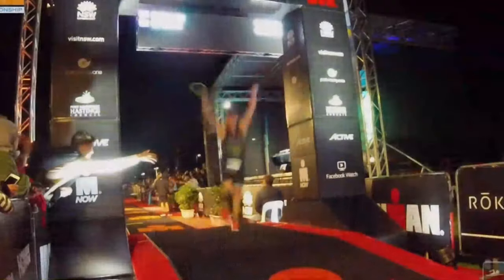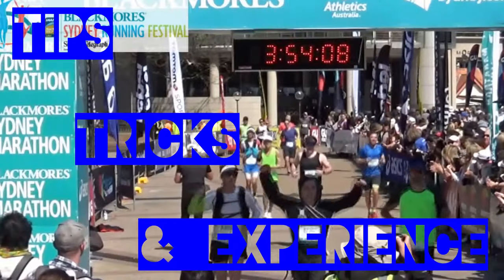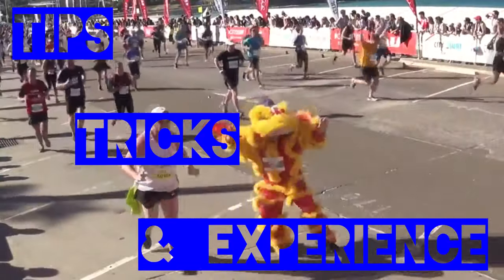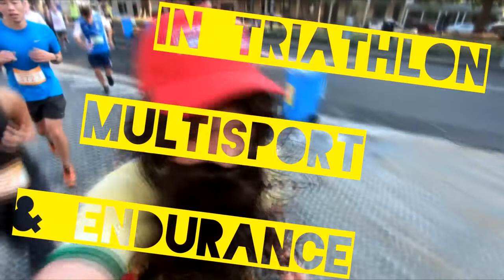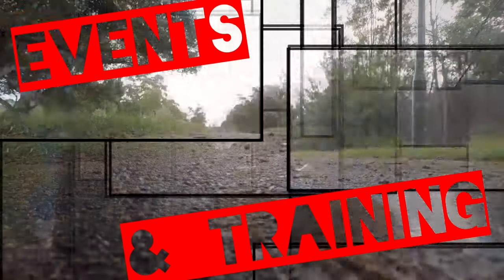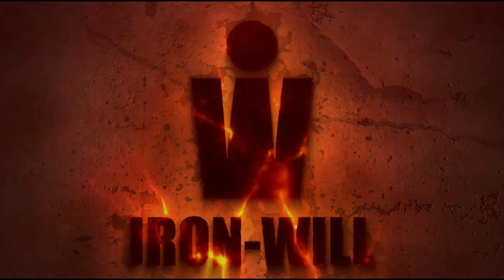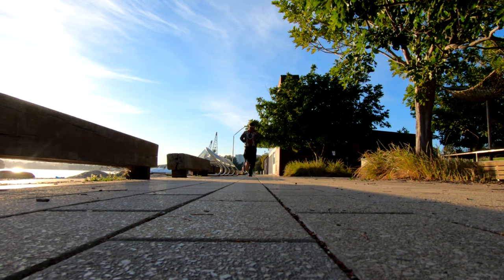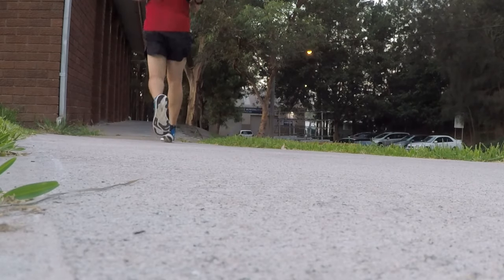How to AVOID Running Injuries - Foot Pronation and Supination Correction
As a runner, you probably want to do your best to avoid running injuries. By learning the correction techniques for various running injuries, you can avoid running injuries so you can run pain-free. Foot pronation and supination are two issues which typically lead to injury for runners. By following the proper correction techniques, you can avoid foot pronation and supination, leading to a better running experience.